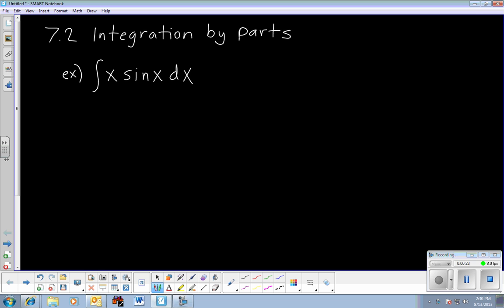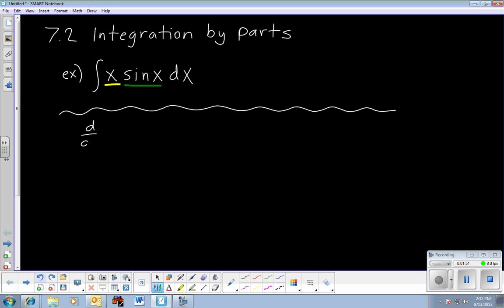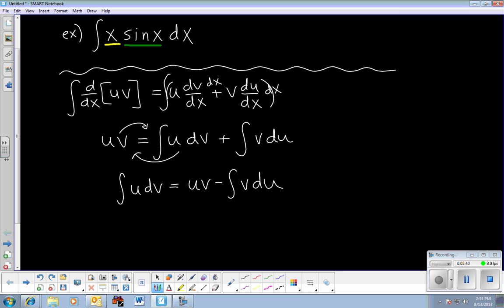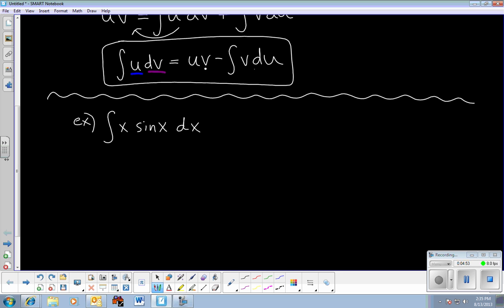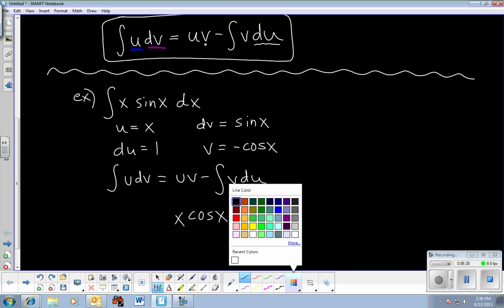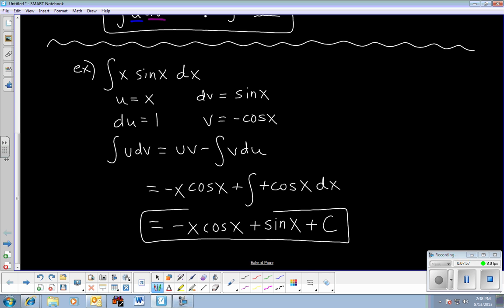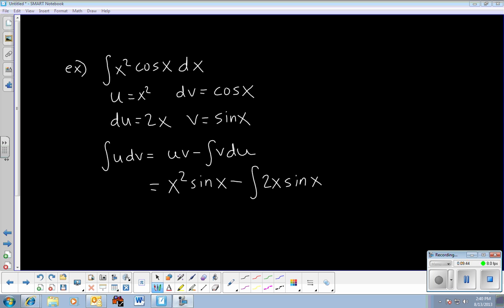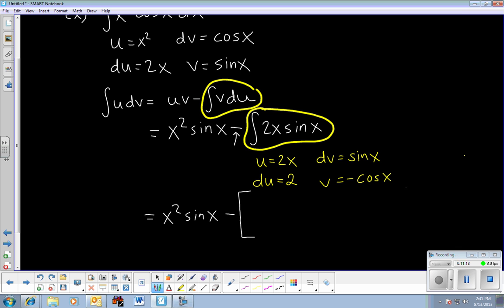AP Calculus BC: Section 7.2 - Integration By Parts